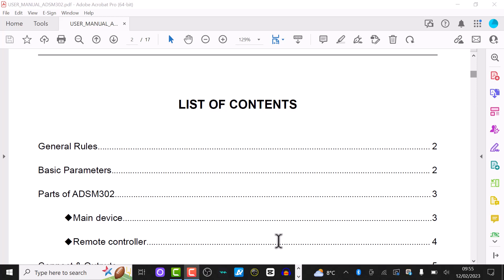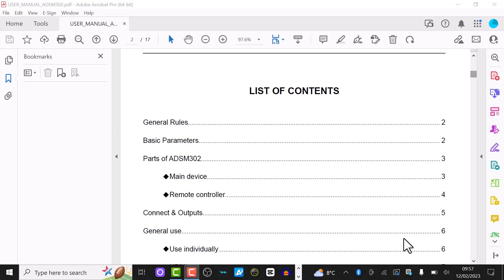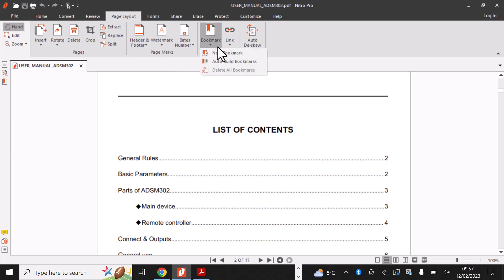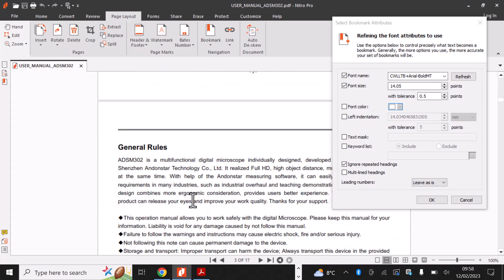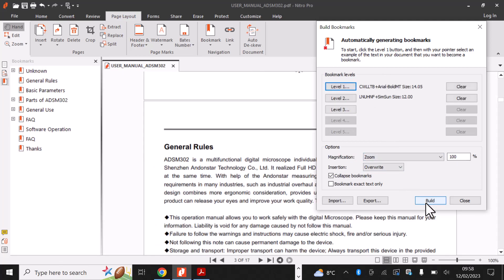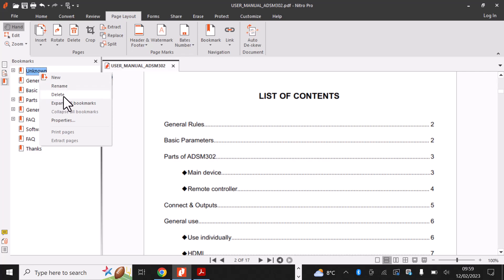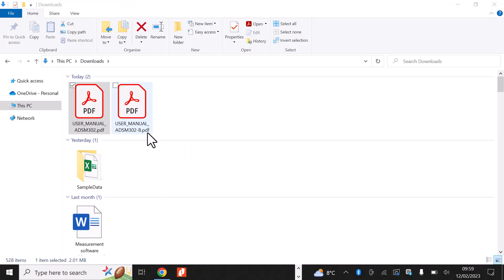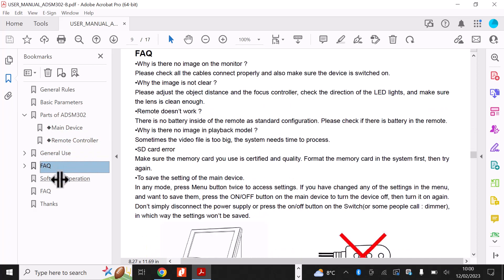How to bookmarks automatically to pdfs documents that don't have them: Quick and automated method